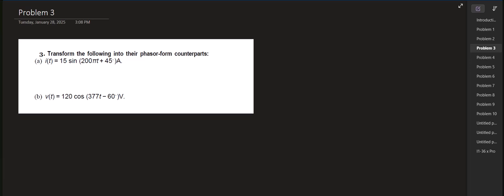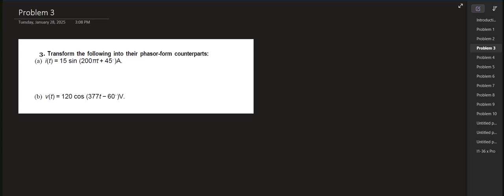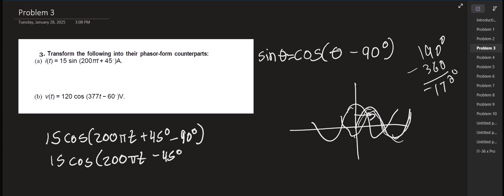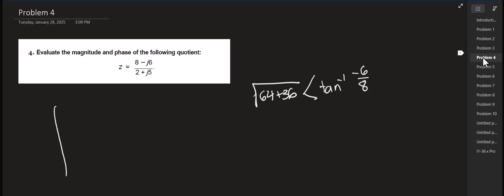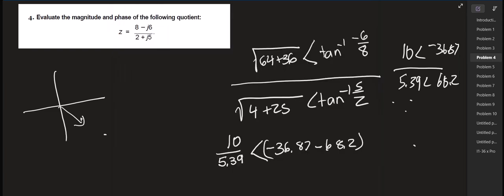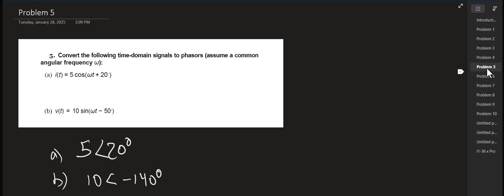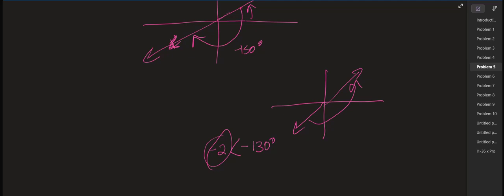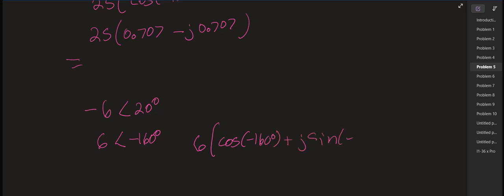More complex numbers